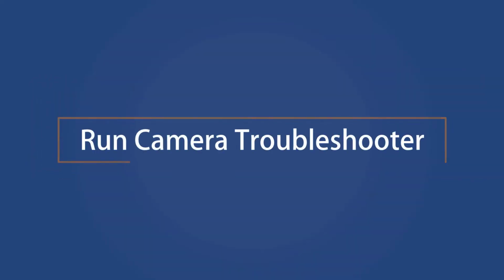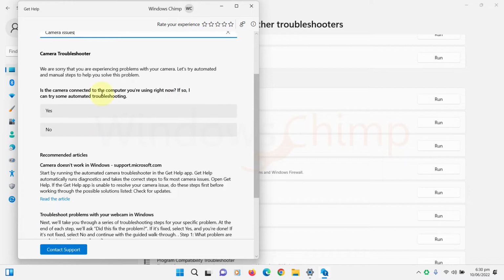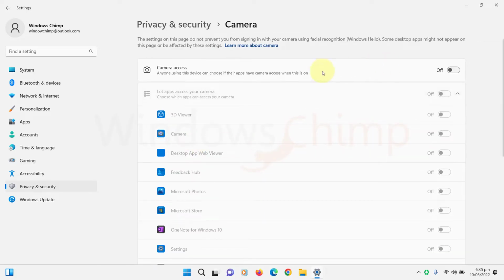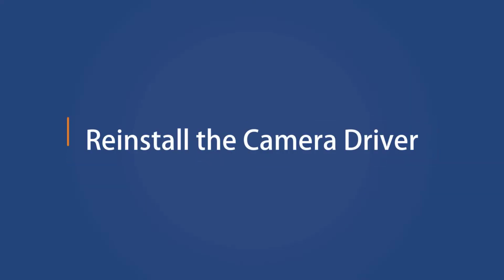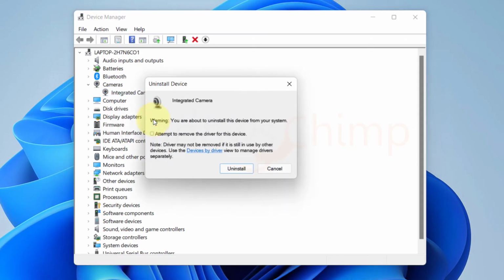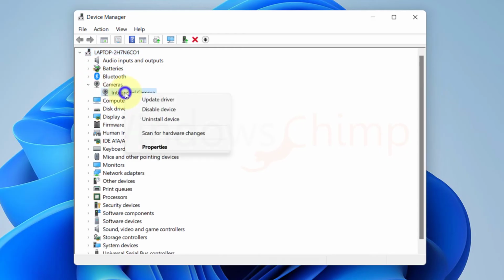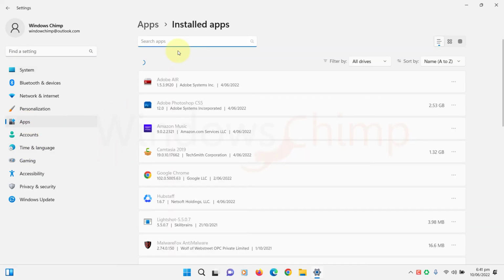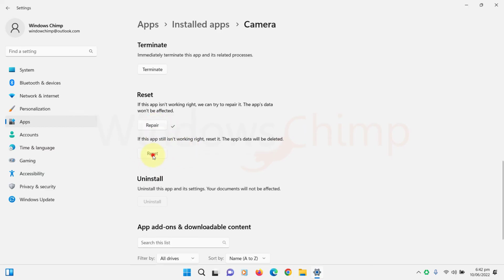How to Fix Camera Not Working on Windows 11?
How to fix the camera not working on Windows 11? Is your Windows 11 camera not working? In this video, you will see fixes for the Camera not working on Windows 11 PC?

0:00 Intro
0:15 Check if the Camera is Disabled
0:39 Run Camera Troubleshooter
1:07 Check Camera Privacy Settings
1:52 Reinstall the Camera Driver
2:47 Reset the Camera App